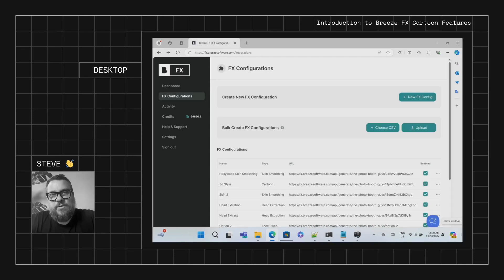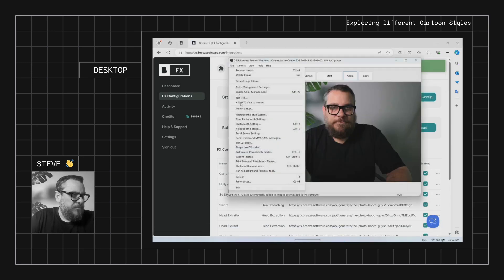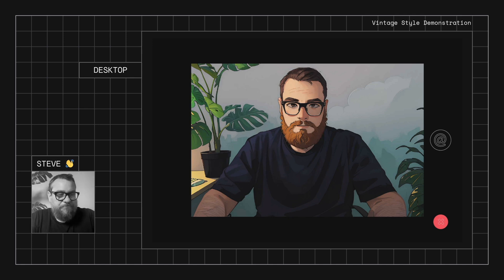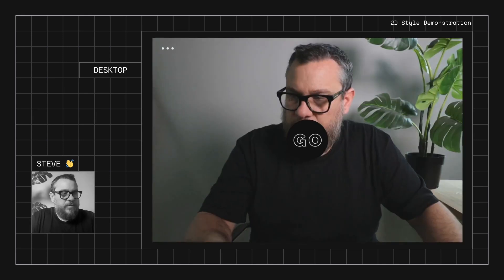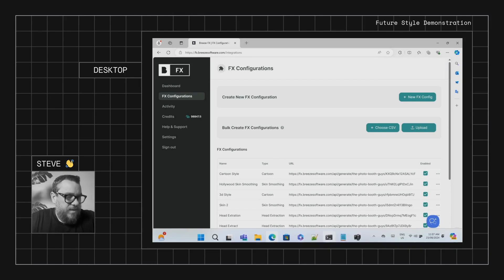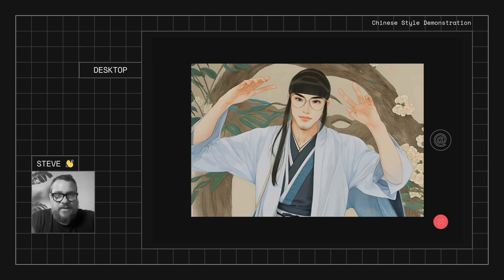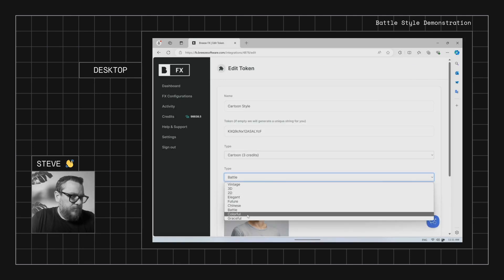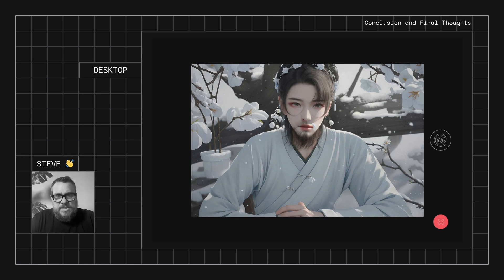Turn PhotoBooth Photos into Cartoon Style Images!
Exploring New Cartoon Features in Breeze FX - Step-by-Step Guide

In this video, we'll explore the latest cartoon features in Breeze FX, a creative tool that transforms your photo booth images into realistic cartoon styles inspired by Japanese and Chinese art. We'll walk through various style options like Vintage, 3D, 2D, Elegant, Future, Chinese, Battle, Colourful, and Graceful, showcasing the unique characteristics of each. You'll learn how to configure these settings in FXConfig, apply them using DSLR Remote Pro, and see the results in real-time. This guide is perfect for anyone looking to add a creative twist to their photo booth images!

00:00 Introduction to Breeze FX Cartoon Features
00:27 Creating a New Cartoon Style Configuration
01:06 Exploring Different Cartoon Styles
01:53 Vintage Style Demonstration
02:40 3D Style Demonstration
03:41 2D Style Demonstration
04:17 Elegant Style Demonstration
04:55 Future Style Demonstration
05:52 Chinese Style Demonstration
06:33 Battle Style Demonstration
07:41 Colourful Style Demonstration
08:20 Graceful Style Demonstration
08:58 Conclusion and Final Thoughts